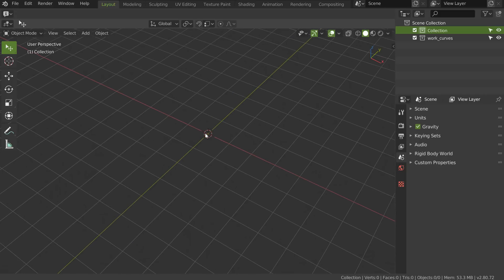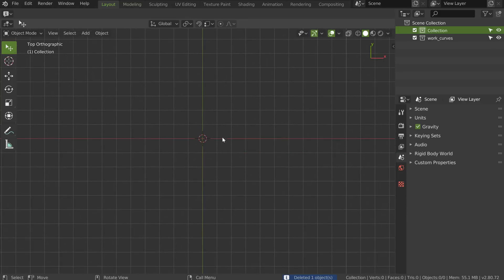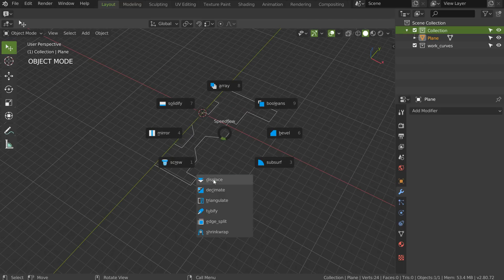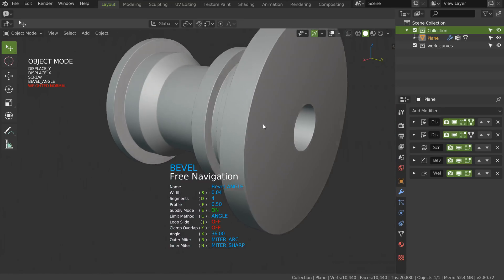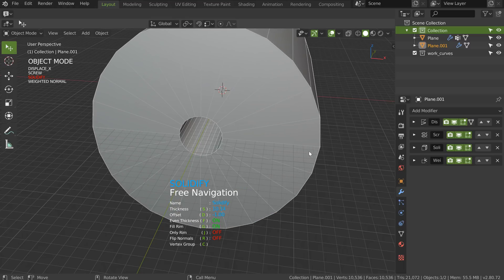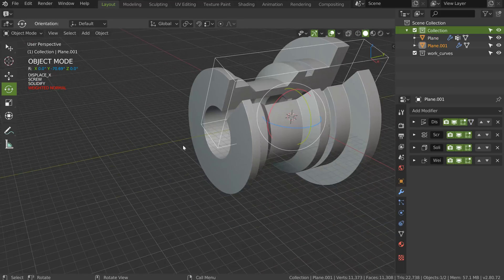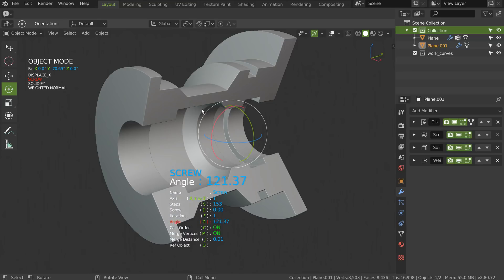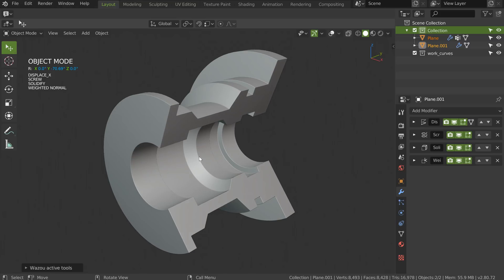Speedflow - Fix Screw limitation and make an animated cut - Blender 2.8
Speedflow